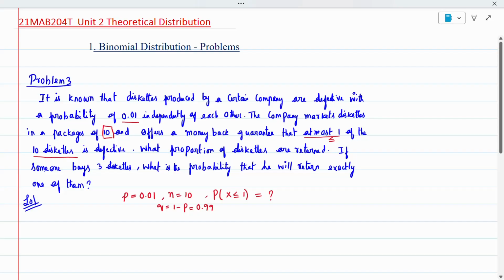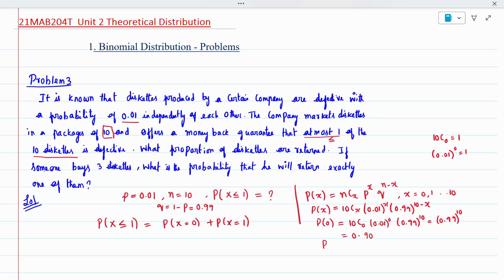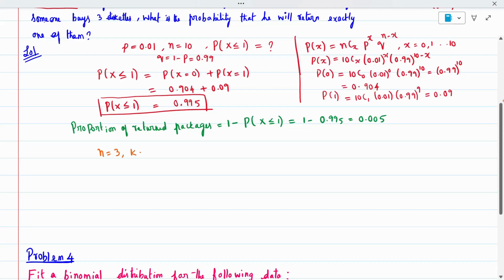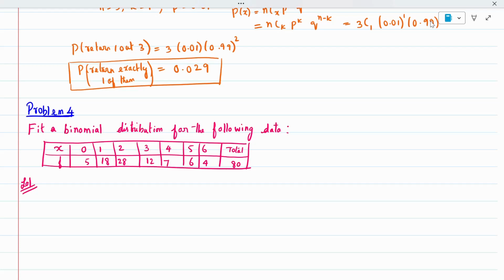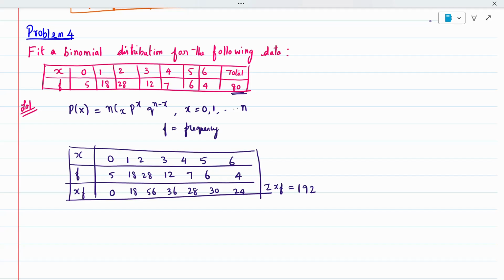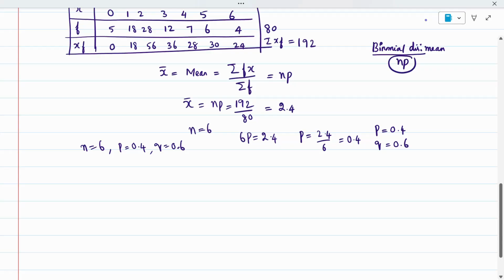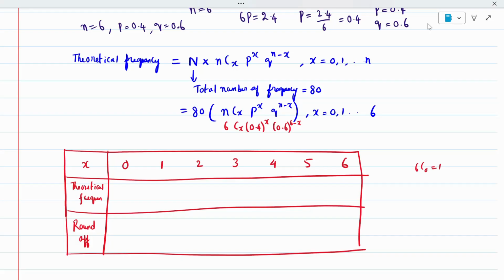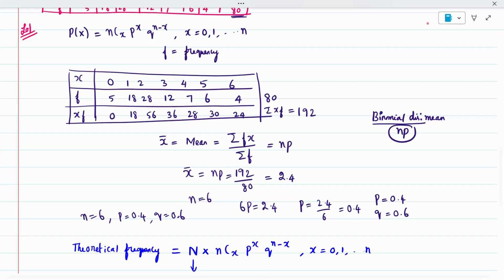4. 21MAB204T Probability and Queueing Theory - Unit 2 - Binomial Distribution Problem 3 & 4